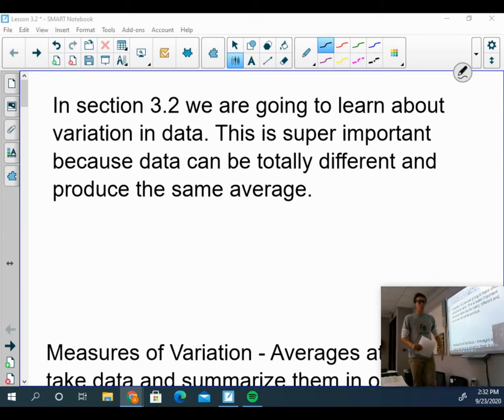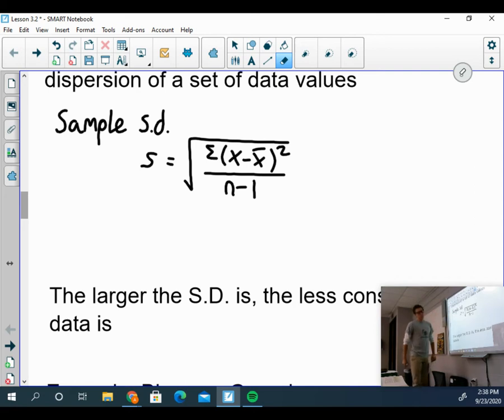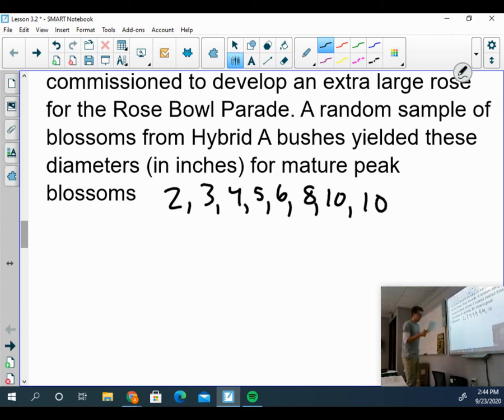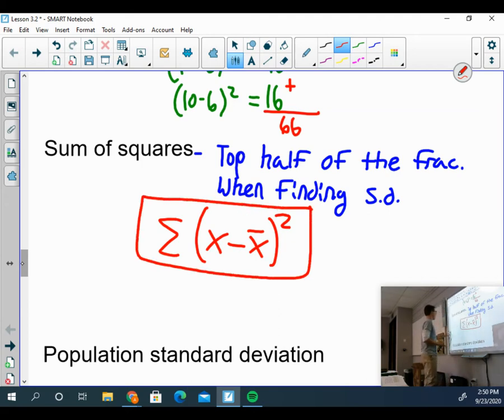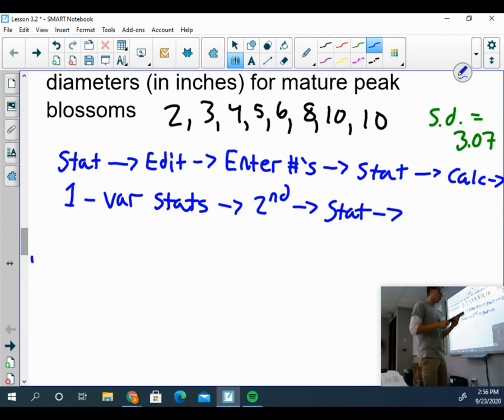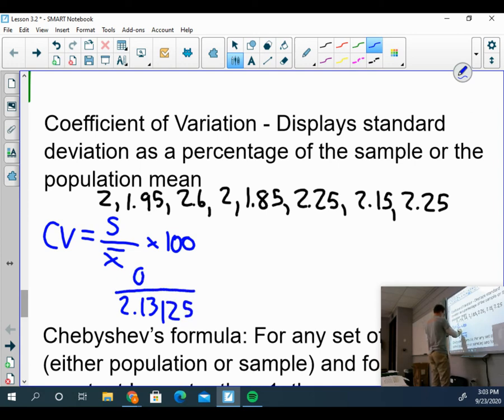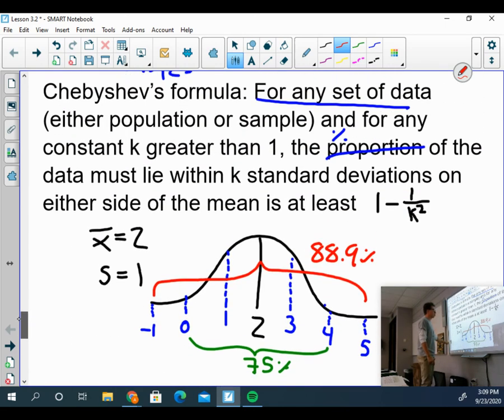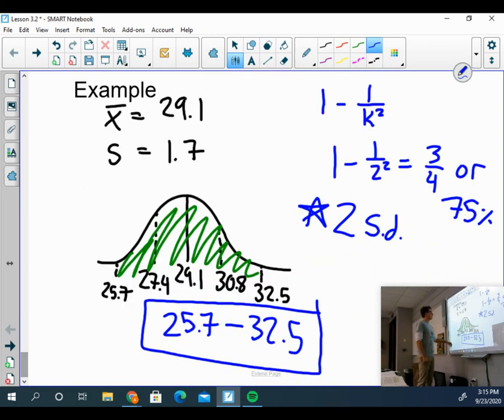3.2 Video Instruction - Stats